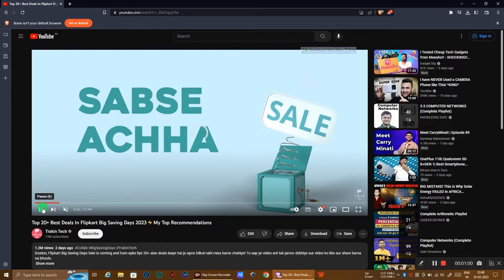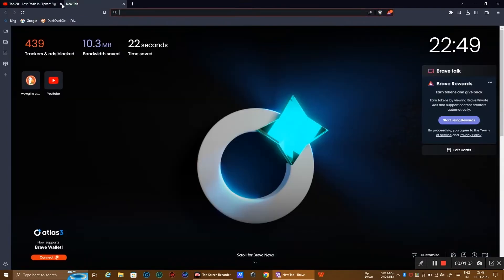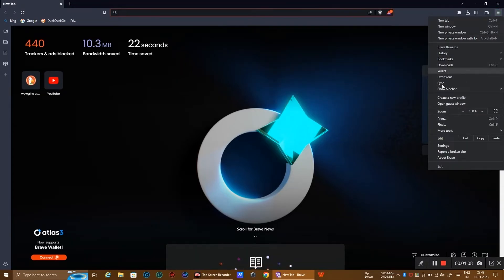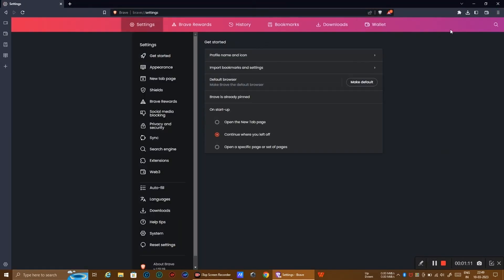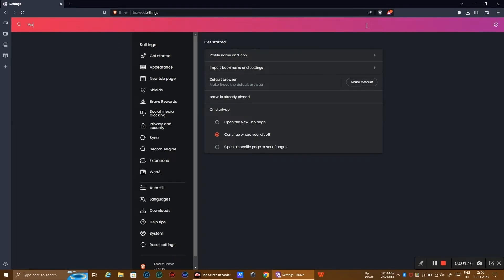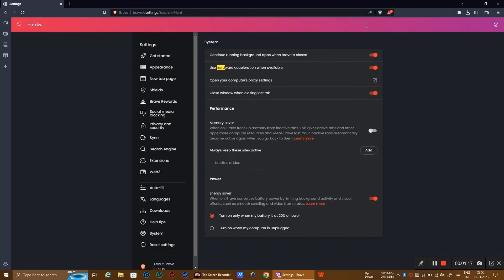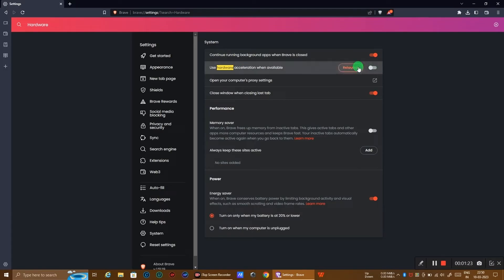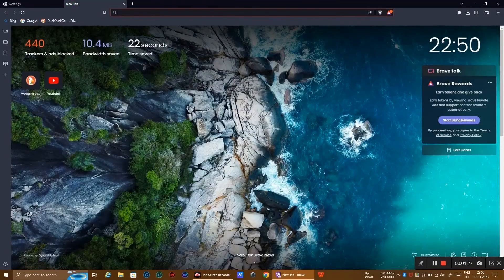How To Fix Lag in Youtube On Brave Browser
Here is Easy Tutorial to Fix Lag on Youtube in Brave Browser